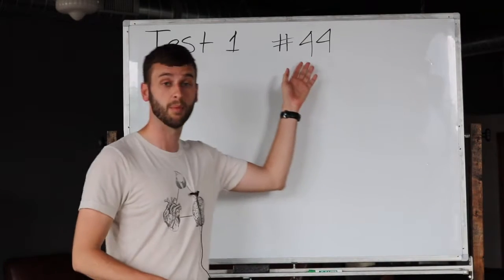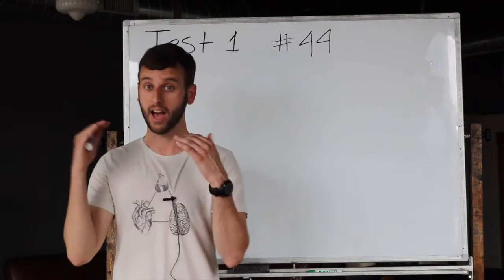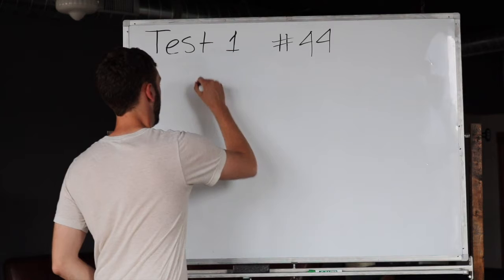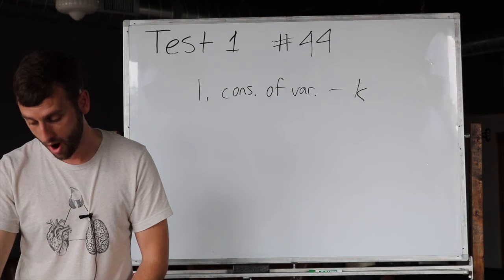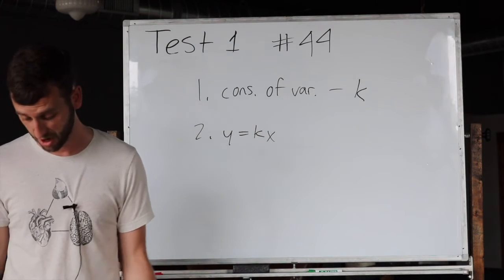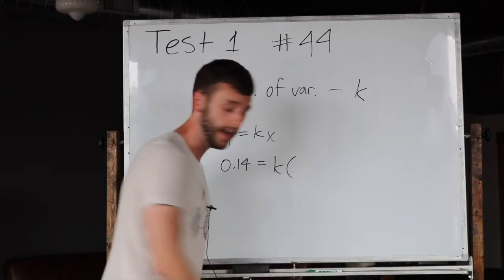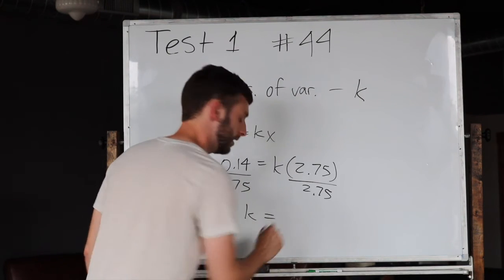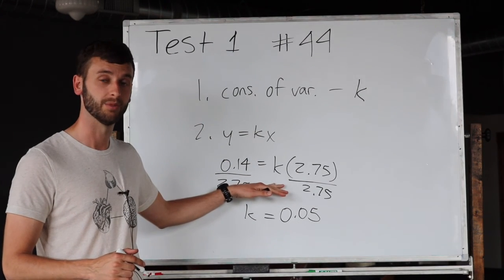TorchPrep Math Test #1 Question #44